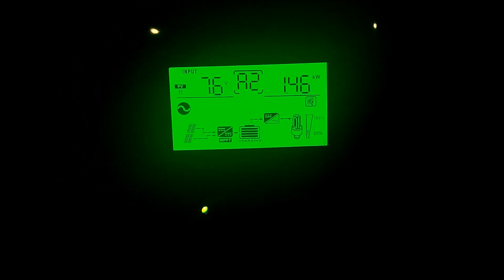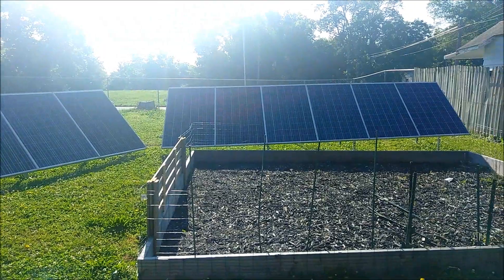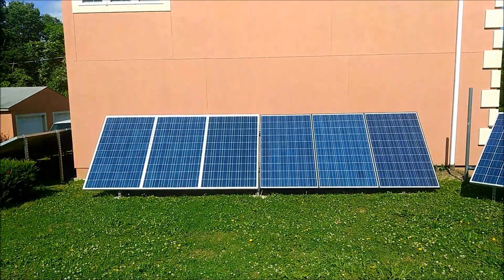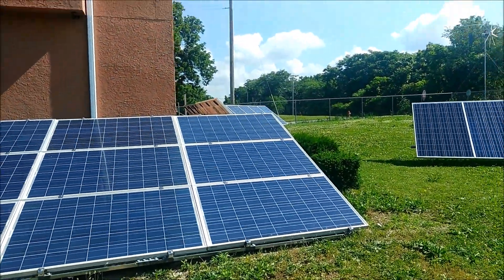east facing solar panel power from 7:30 a.m. to 10:00 a.m.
power production on solar panels facing East from 7:30 a.m. every hour until 10:00 a.m.